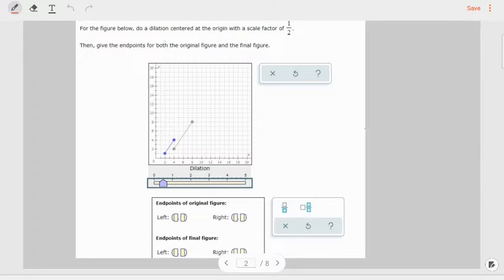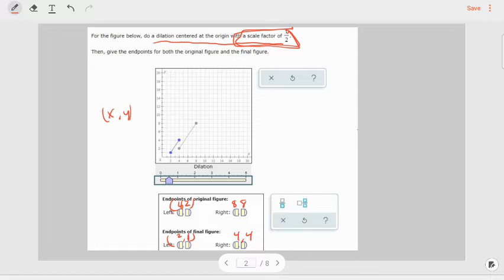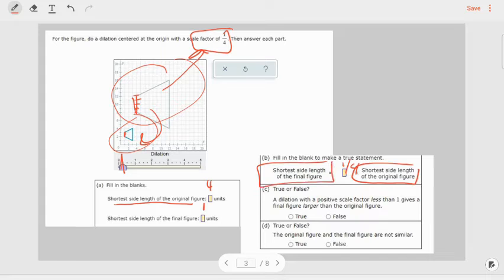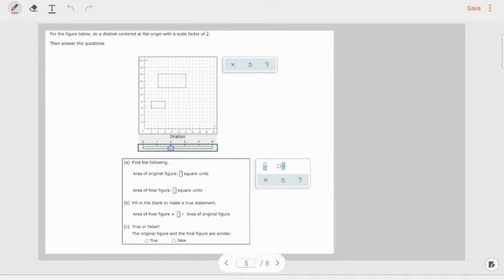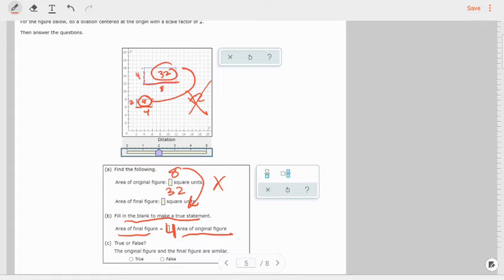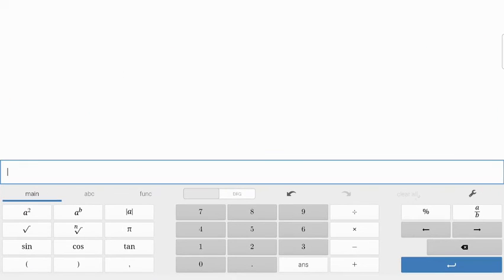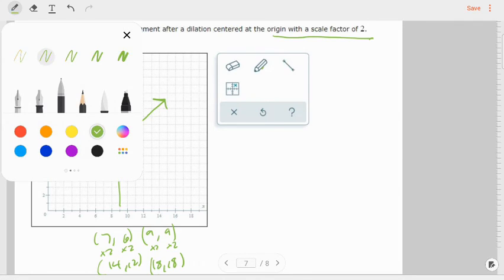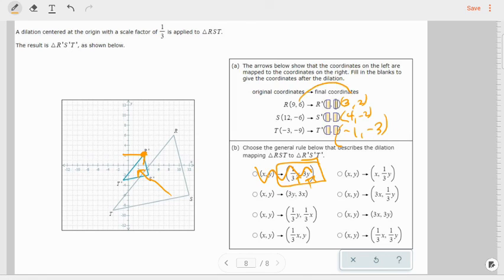Dilations on a coordinate plane